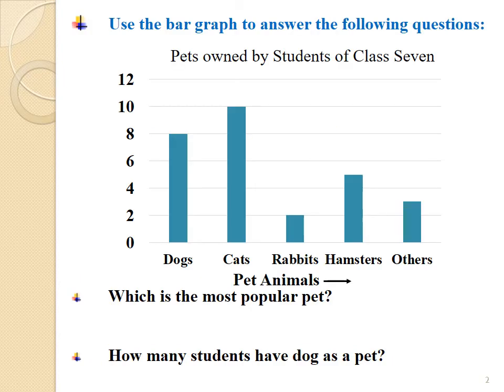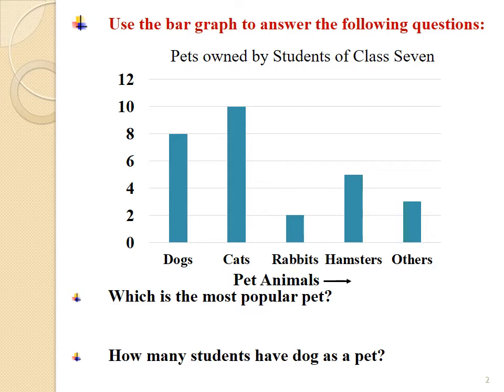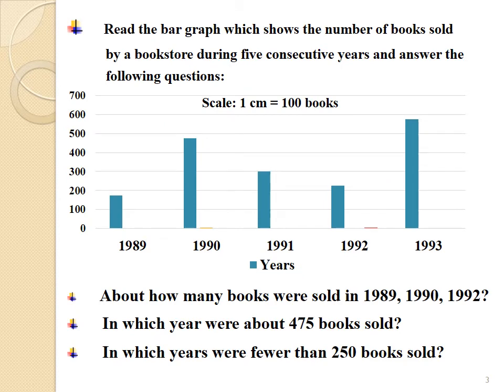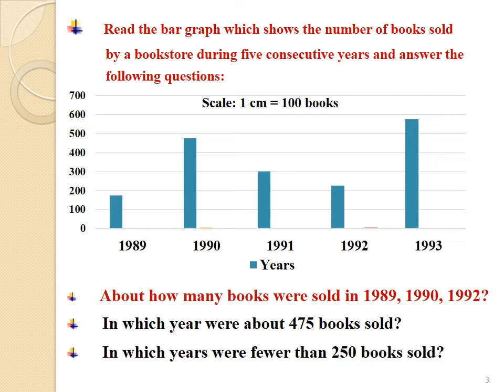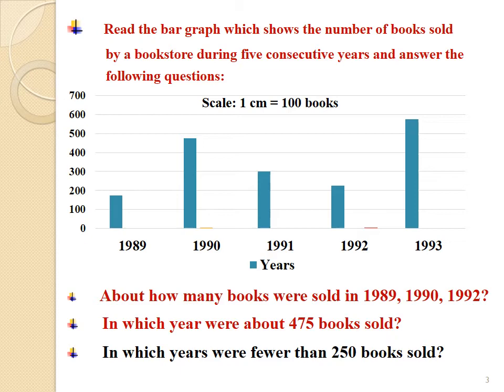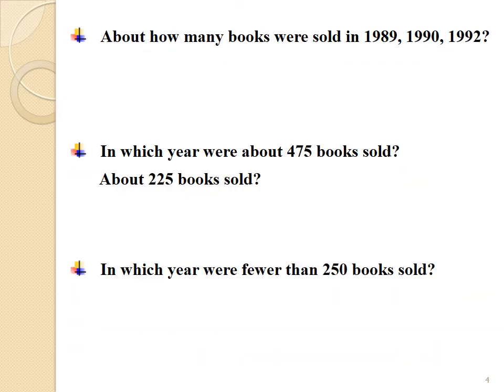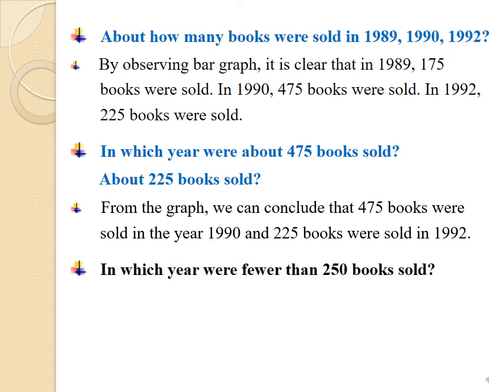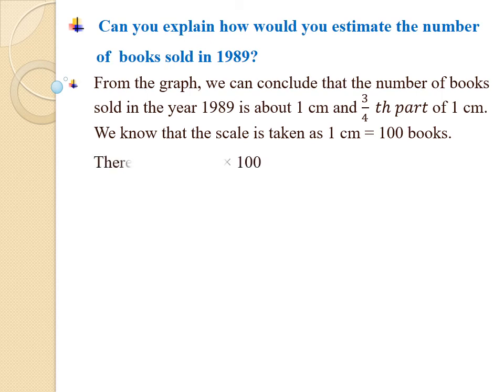CLASS 7 CHP 3 PART 4